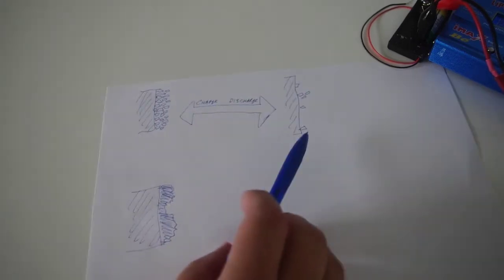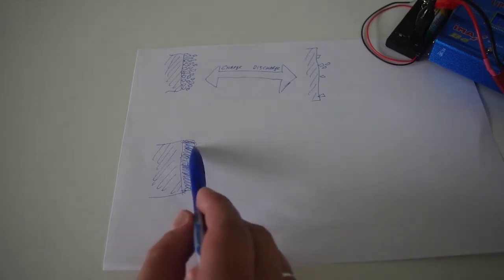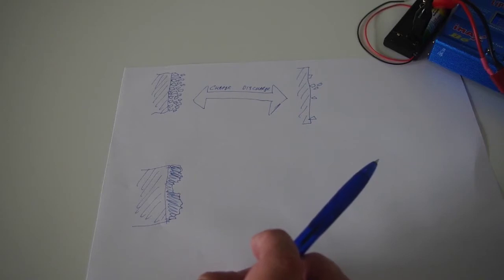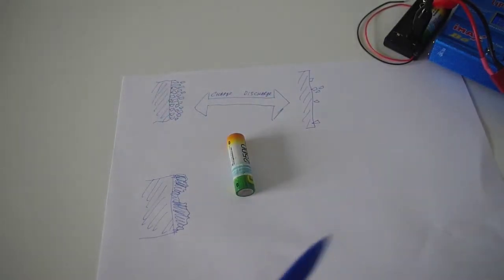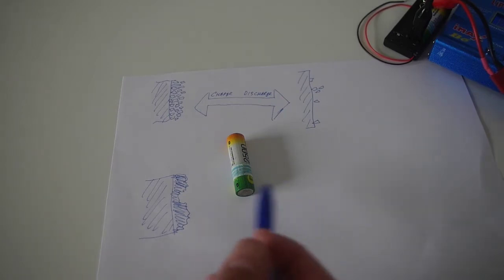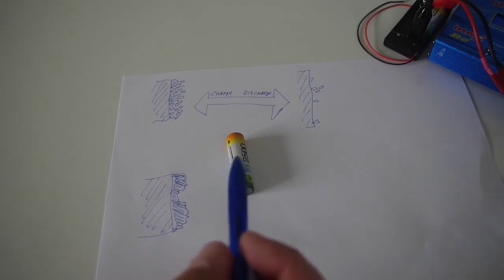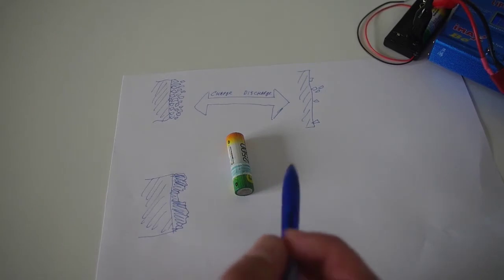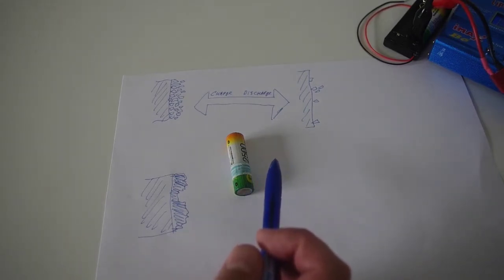NiMh AA battery restoration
Let's talk a bit about memory effect of the NiMh cells, check how it appears in practice and if we can fix it somehow?